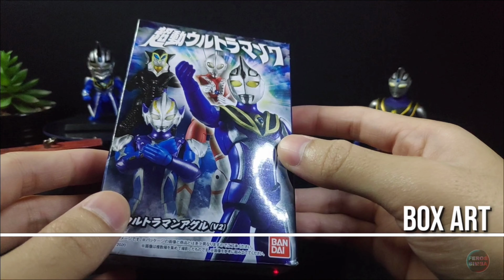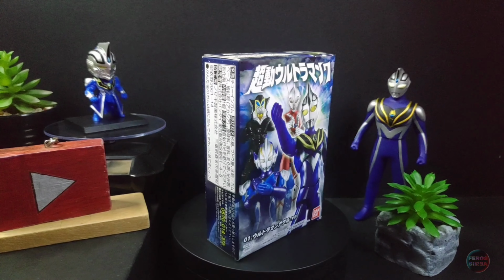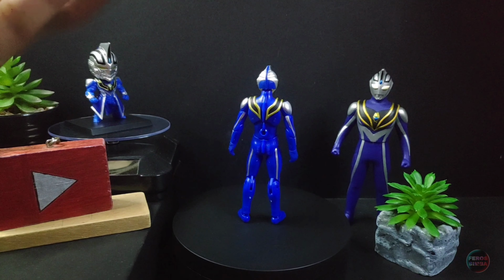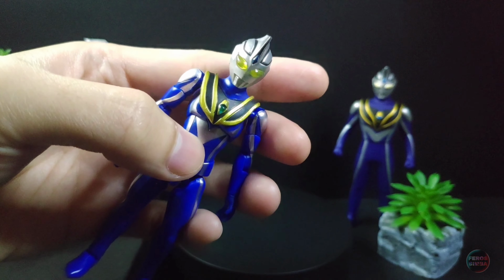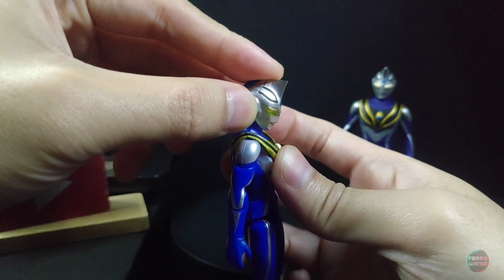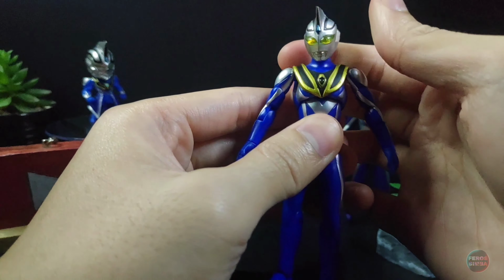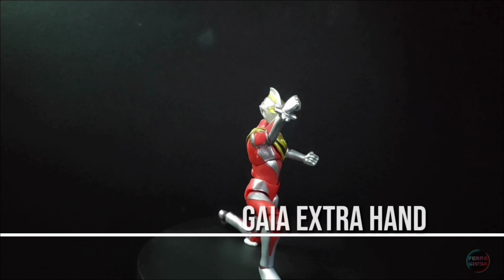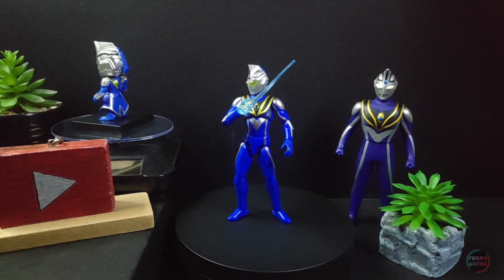Ultraman Agul Chodo Vol 7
Hey Ultra Fans, on today's video I'll be reviewing the Ultraman Agul Chodo figure. I'm truly happy with this stunning piece of figure. It is totally worth the wait and price paid for. Remember this figure is reviewed solely on my personal opinion, therefore it might not be the same as your. Nonetheless, I would love to hear your opinion, so do drop some comments below. 🔥

 'Glow' [Nostalgic Pop-Folk CC-BY] - Scott Buckley

Timestamps:
0:00 - Intro
0:28 - Box Art
1:37 - Unpackaging
2:10 - Design & Details
4:48 - Articulation
6:32 - Accessories
7:51 - Final Thought
9:17 - Outro